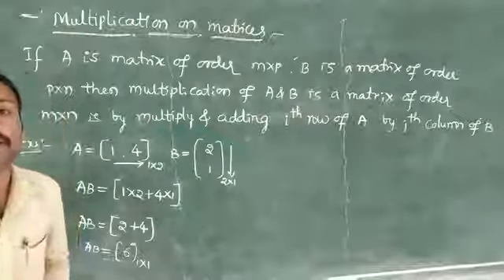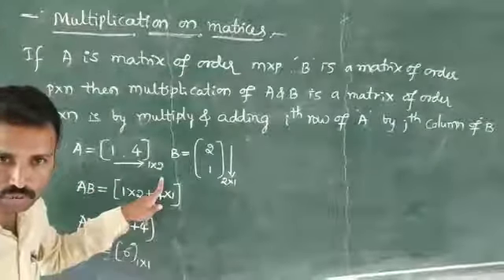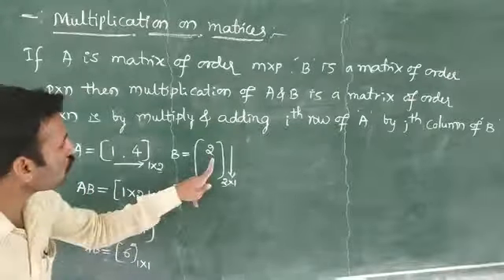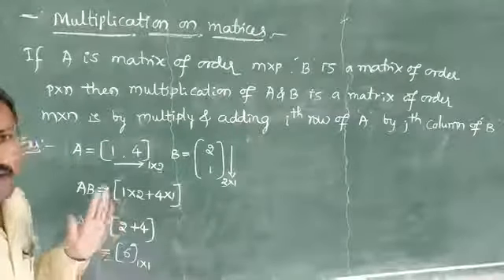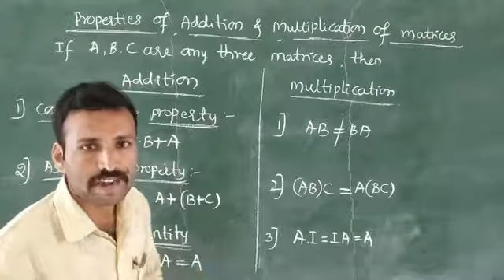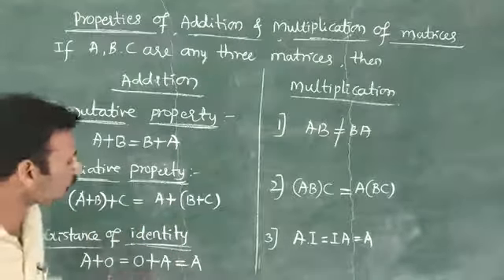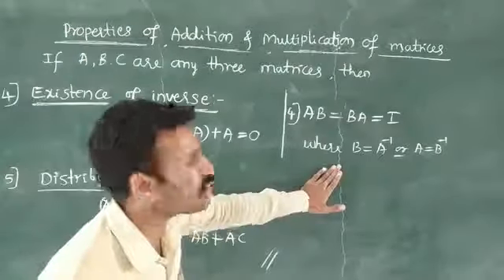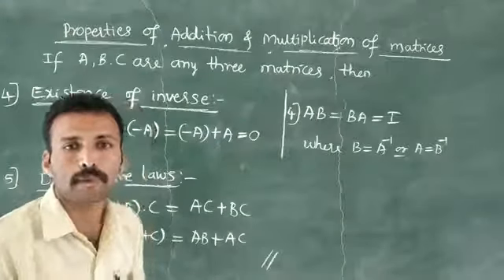PUC 2 Mathematics